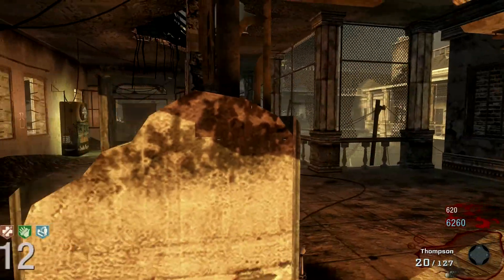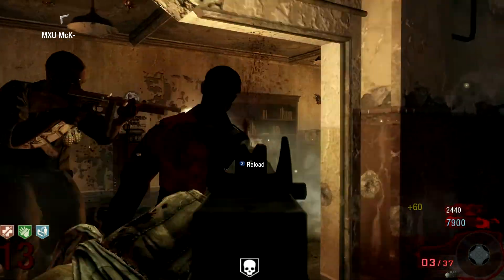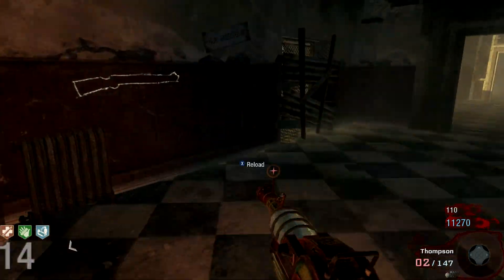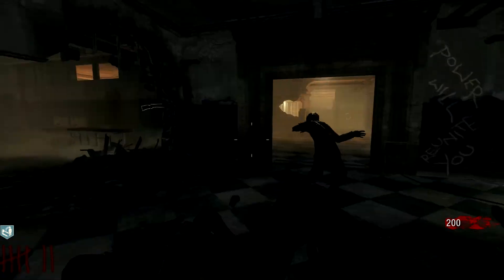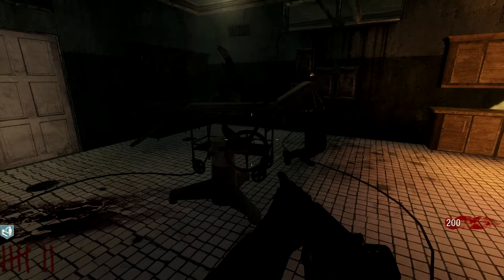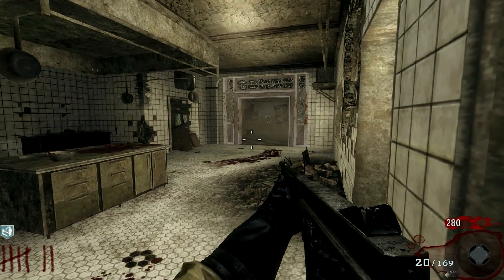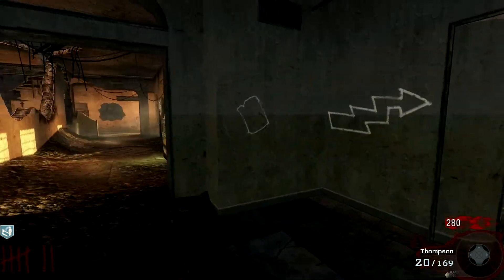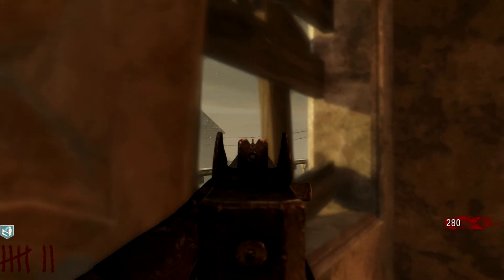Verruckt : FULL STORY, History and ALL INFO - Call of Duty Zombies Storyline (WAW, BO1, BO2)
Welcome back and thanks for tuning in for another one of my video's.

Verrückt (German for crazy or insane), also known as Zombie Verrückt, Asylum, or Zombie Asylum, is one of the maps available in the first Call of Duty: World at War map pack, as well as the Hardened and Prestige editions of Call of Duty: Black Ops. It is also available in the Call of Duty: Black Ops Rezurrection map pack, as well as on iOS, where it was released on February 11th, 2009 It is the second installment of the Zombies mode, and takes place in the Wittenau Sanatorium, located in Berlin, Germany.
During the unsuccessful attempts to control the zombies, Richtofen traveled to a Siberian Group 935 outpost to experiment with 115 on living test subjects, hoping to procure a serum capable of rendering the human mind responsive to commands from another. Using POWs from the war, Richtofen used Red Army sergeant Nikolai Belinski, Imperial Army captain Takeo Masaki, and an unknown Mexican as subjects in these tests. Through the process, their memories were erased and the Mexican was killed, forcing Richtofen to request a replacement test subject. After an American OSS spy, Dr. Peter McCain, who was inserted into Group 935 to report all ongoing experiments to his handlers at the Nevada Base, was compromised at the 935 facility at the Wittenau Sanatorium in Pankow, Berlin, a Marine recon team was sent to evacuate him. The team, lead by Tank Dempsey, found the site infested with the undead and their extraction plan quickly failed, with Dempsey being the only survivor and Richtofen's newest test subject. Peter was parachuted into the Rising Sun facility, where he was killed upon his landing. Another recon team was sent to an airfield in attempt to rescue the site from the zombies that were populated there.

I upload at least once everyday I upload videos entirely consisting of Call of Duty related content. I am highly interested in CoD Zombies as well as the Storyline. I have many series series on my channnel including a "Top 5 Zombies" Series , a "Throwback Thursdays" Series and of course an "Everything You Need to Know about Zombies" Series where I discuss individual topics from the Call of Duty Zombies Storyline and answer your questions on them.